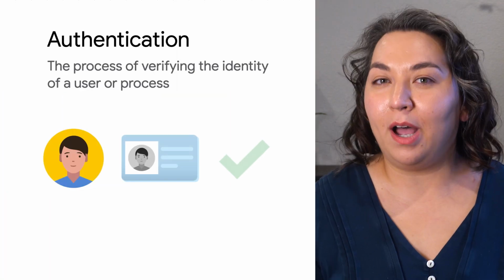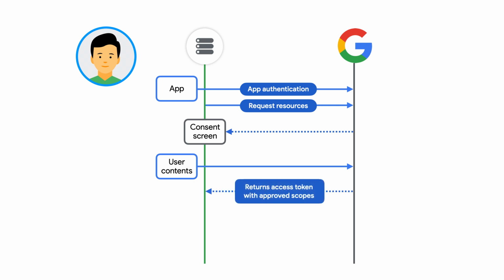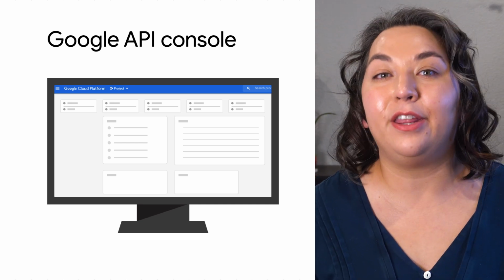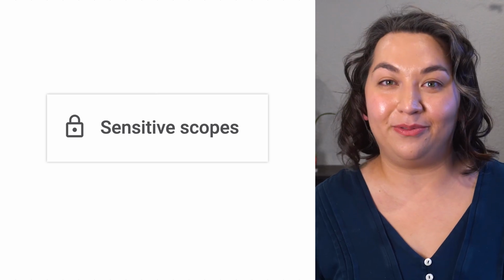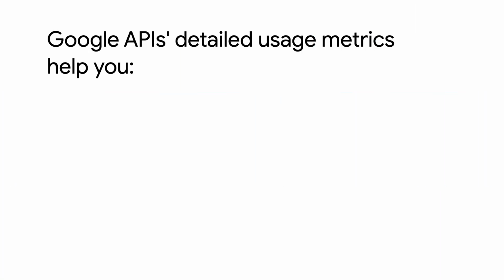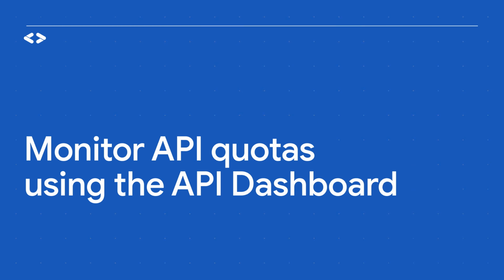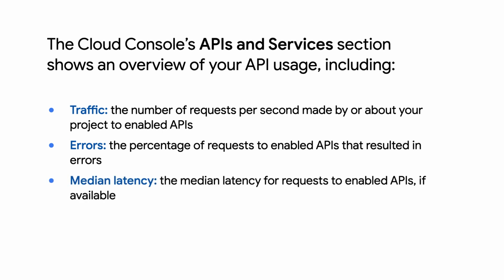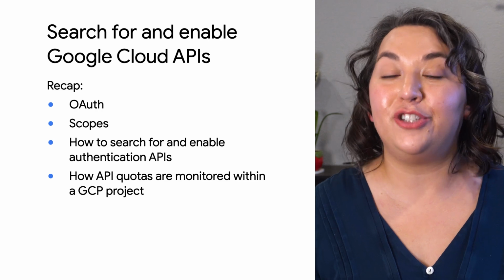Using OAuth2.0 with Google APIs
Learn about OAuth 2.0, Google Scopes, and Google APIs. We cover how Google APIs are enabled, searched for, and monitored.

Chapters
0:00 - What is OAuth?
2:03 - Google Scopes
2:52 - How Google APIs are enabled and searched for
4:24 - Monitor API quotes using the API dashboard
5:35 - Recap

fullname: Jessica Earley-Cha;